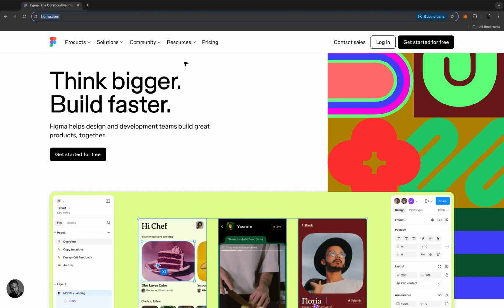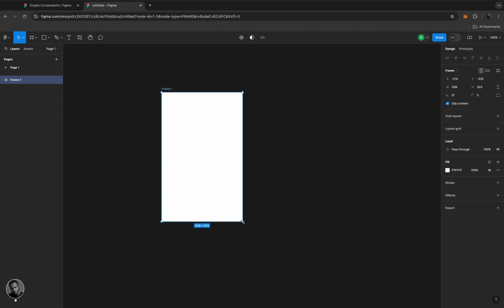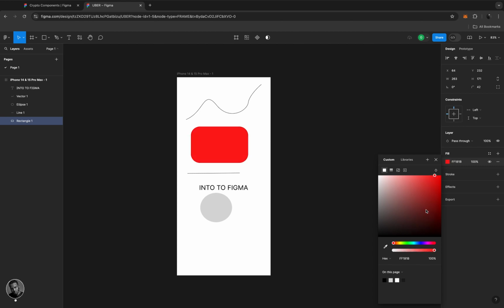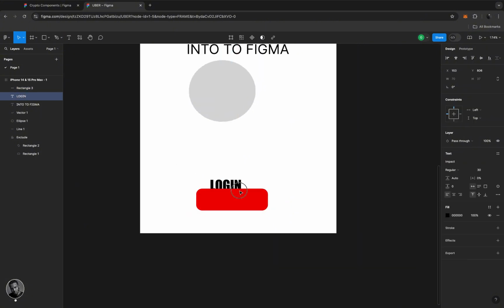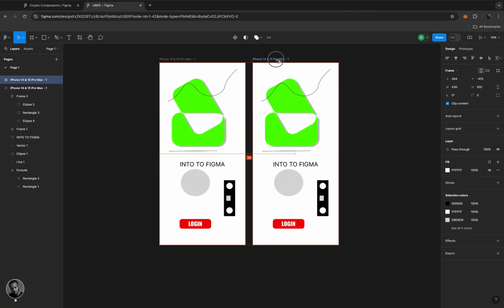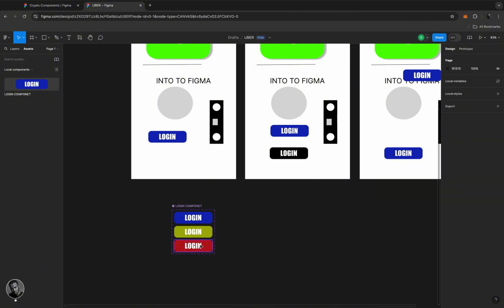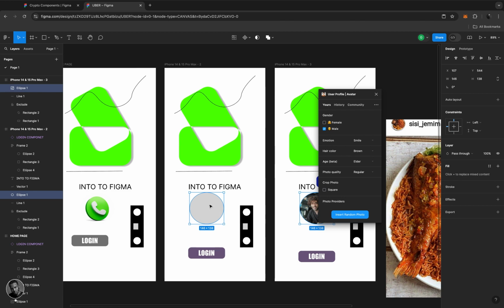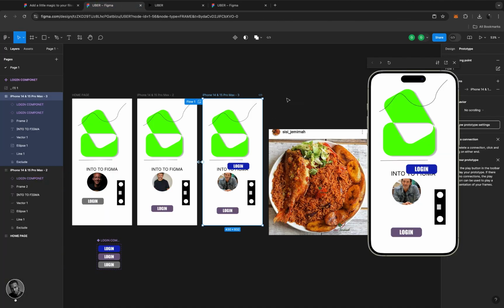Introduction to Figma: A Beginners Tutorial to UI/UX design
Welcome to our in-depth tutorial where we walk you through the Figma Interface! 🚀 Whether you're a beginner or just looking to improve your design workflow, this video breaks down every key feature of Figma’s interface step by step.

In this video, you’ll learn:

Figma Basics: Understanding the toolbar, layers, and panels.
Navigating the Workspace: How to move around your canvas efficiently.
Key Tools Overview: Essential design tools you need to get started.
Customization Tips: Personalizing the interface for your workflow.
By the end of this guide, you’ll be ready to start designing confidently in Figma! 👍✨

💬 Questions? Leave them in the comments, and we’ll be happy to help!